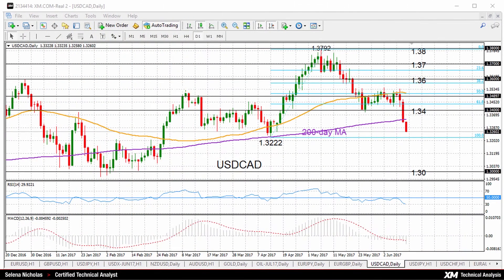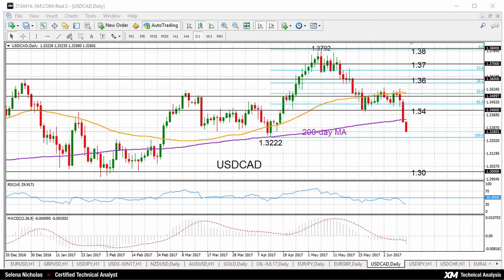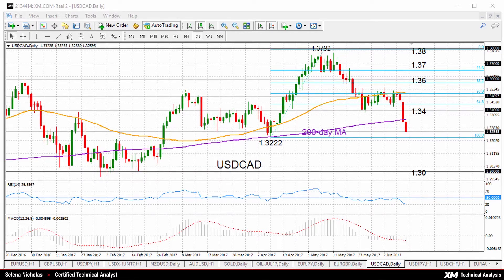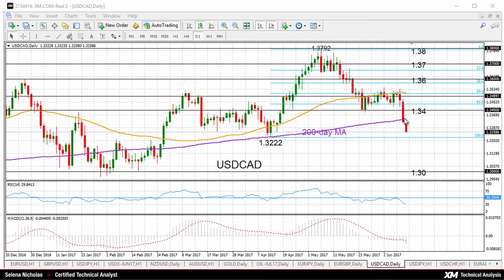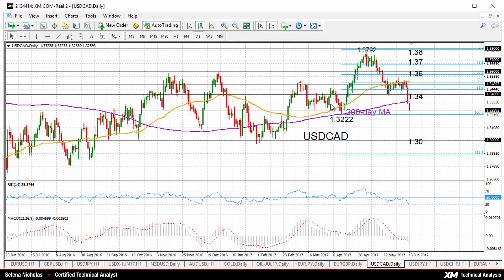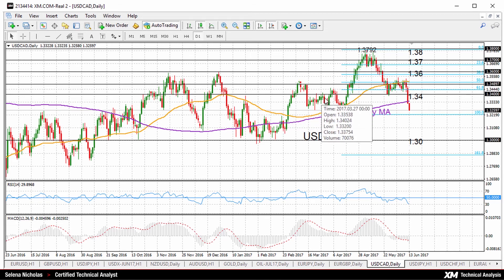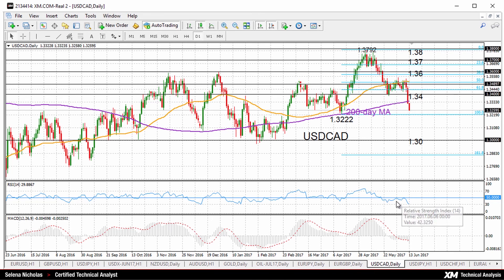Technical Analysis: 13/06/2017 - USDCAD bearish after break below 200-day moving average